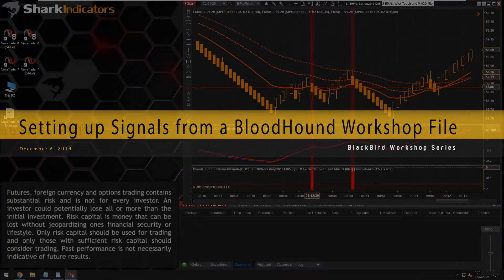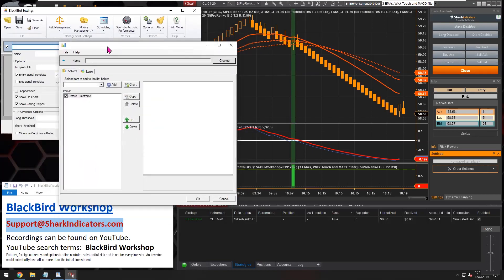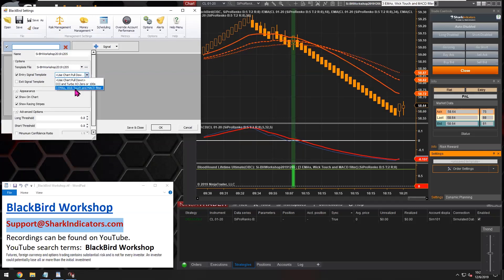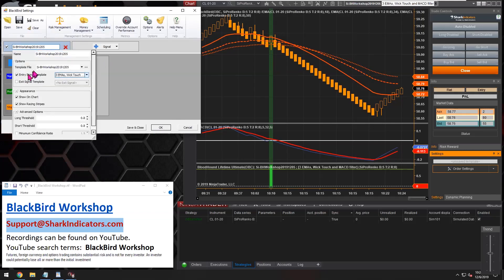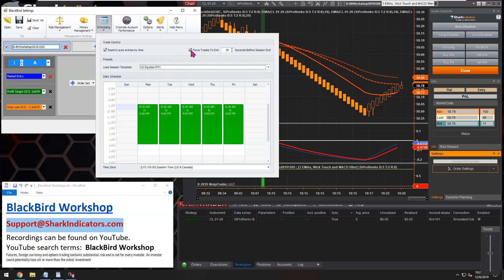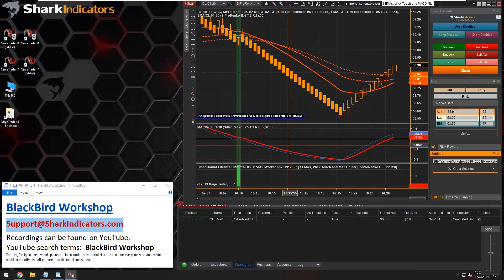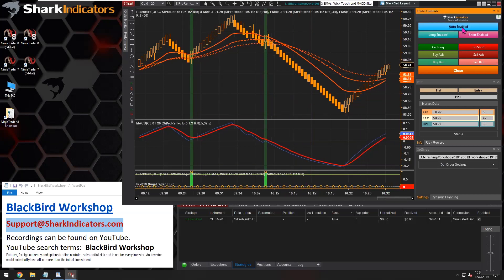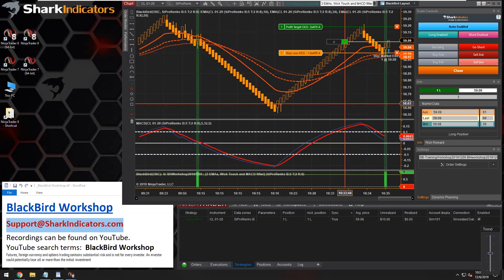BlackBird - Setting up Signals from a BloodHound Workshop File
This is an overview of how to take a BloodHound template file from one of the workshops and set it up as the trade signal source for BlackBird.  This also shows how to load the chart template, from the BloodHound workshop, into the chart and then add BlackBird to the chart afterwards.  A simple ATR based profit target and trailing stop-loss order set are created to demonstrate BlackBird opening a position from the BloodHound template signals.